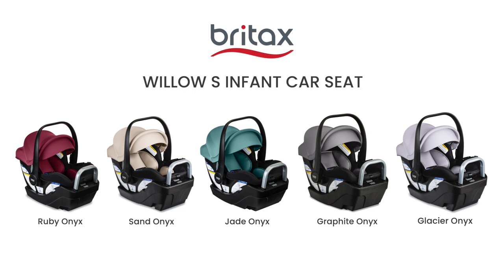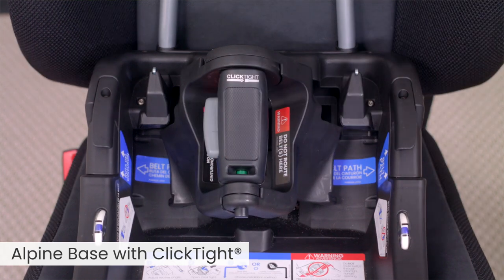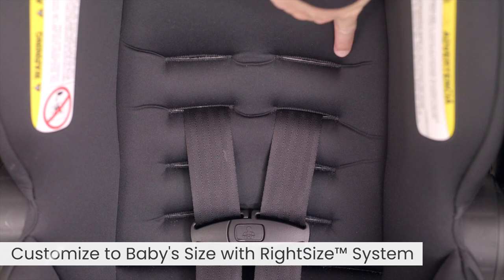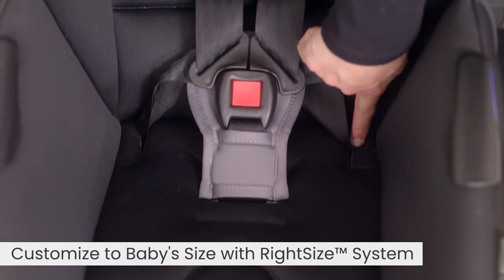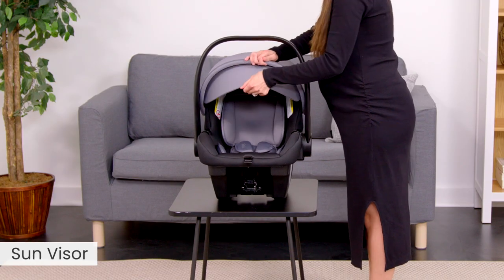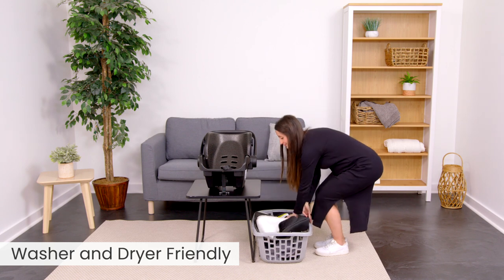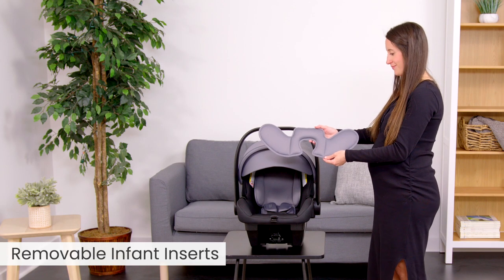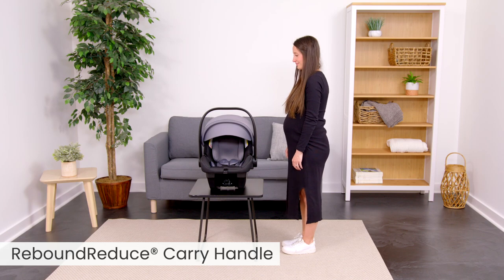Britax Willow S Infant Car Seat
First-ride jitters? Gone. With our patented ClickTight technology, you’ll install the Willow™ S infant car seat with confidence, every time. The ReboundReduce® Stability Bar on the Alpine car seat base helps minimize movement in a crash for peace of mind while you’re on the move. The RightSize™ system provides adjustment points at the hips, shoulders & between the legs to create your baby’s perfect fit from the start.

Whether you’re putting the seat into the car or connecting to a stroller, the lightweight design makes transport a breeze. Boldy neutral fashion options are designed with your personal style in mind. All fabrics are SafeWash® which means they’re safe to machine wash and dry with no added FR chemicals.